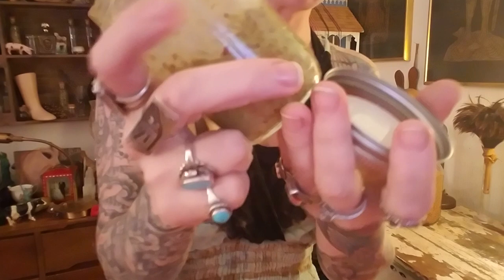Avacado, Avocado, Avocado Witchcraft Facial Mask for moisturizing & exfoliation THE TAXIDERMY WITCH